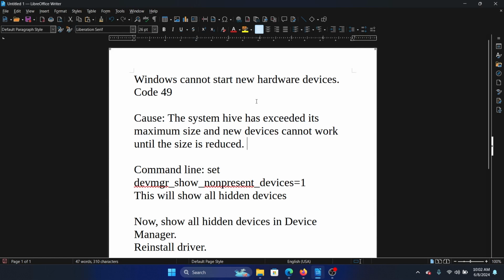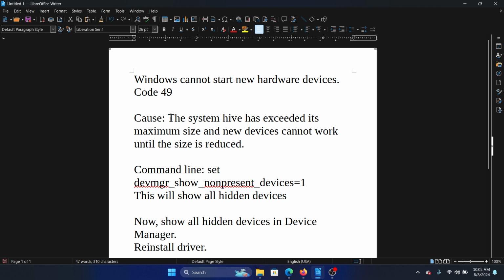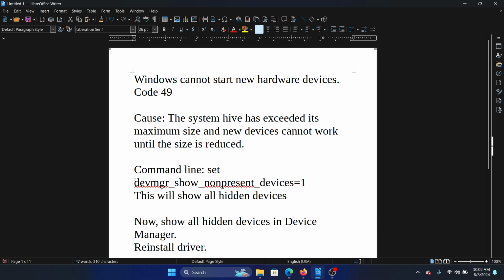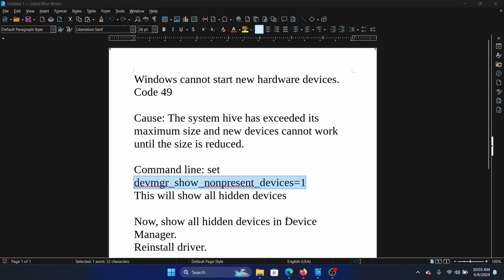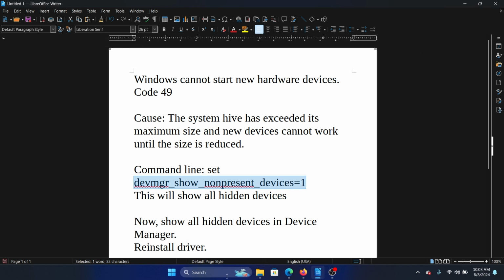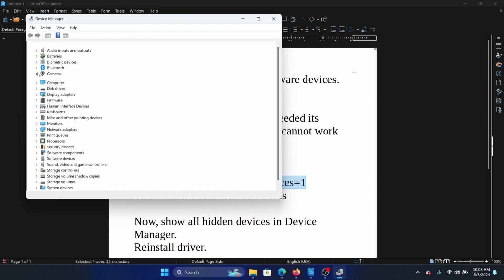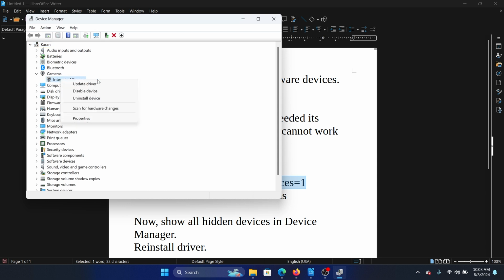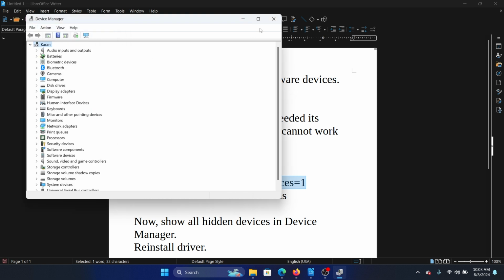How to Fix Windows Cannot Start New Hardware Devices Code 49 Error on Windows 11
Video Title: How to Fix Windows Cannot Start New Hardware Devices Code 49 Error on Windows 11

If you wish to fix Windows Cannot Start New Hardware Devices  Code 49, then please watch this video.